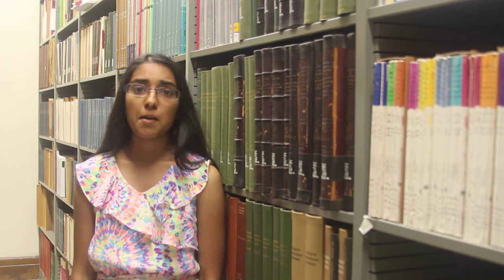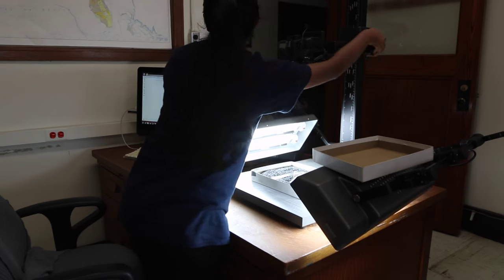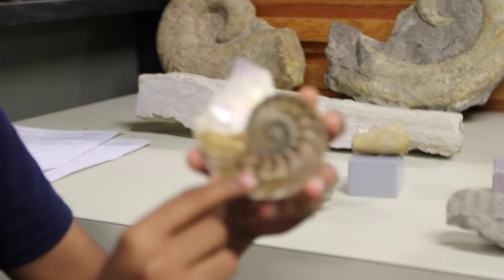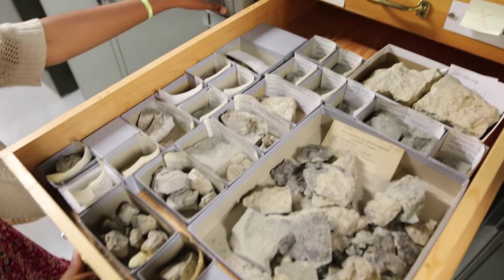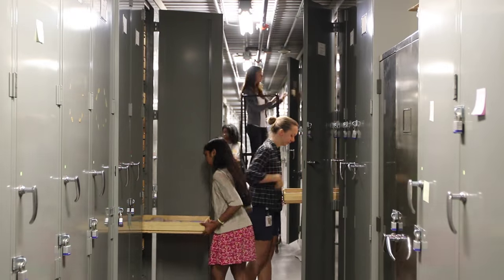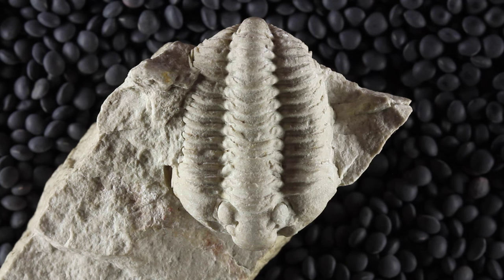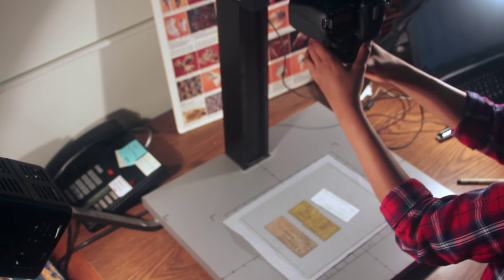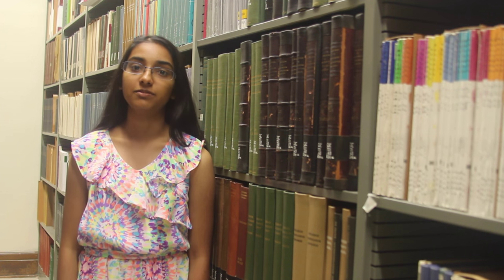Field Museum Women in Science (FMWIS) Internships 2015 -- Jay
Field Museum Women in Science (FMWIS) and Women's Board of The Field Museum are proud to offer the 2015 Women in Science Internships. The internships are hosted in many departments throughout the Museum and aim to give young individuals the opportunity to gain knowledge and experience in the sciences. The 2015 FMWIS Internship Program hosted three high school and three undergraduate paid interns for 6 weeks during the summer of 2015. These are their stories.